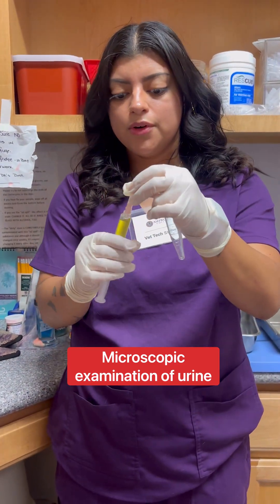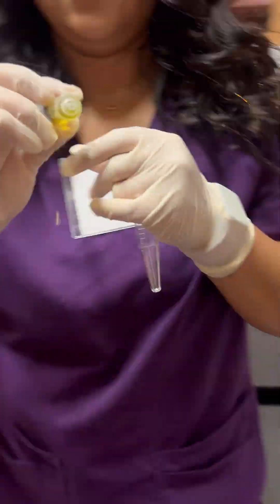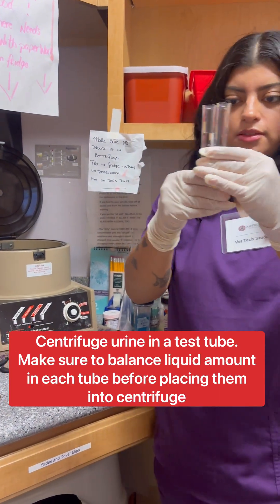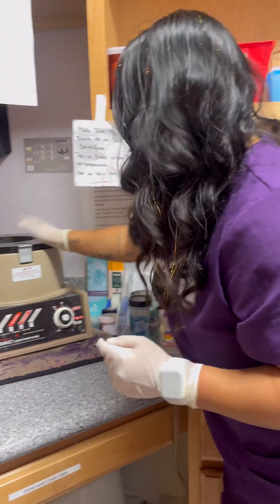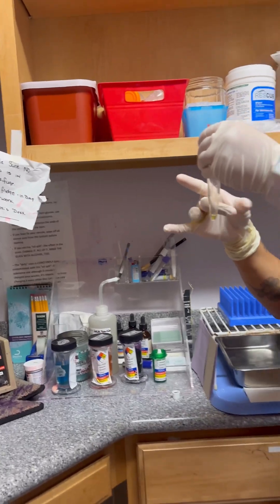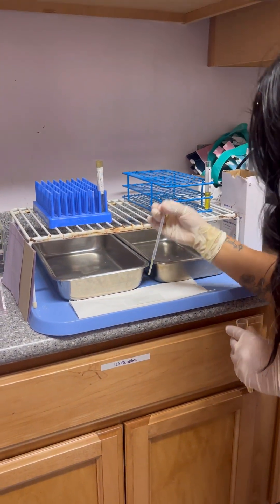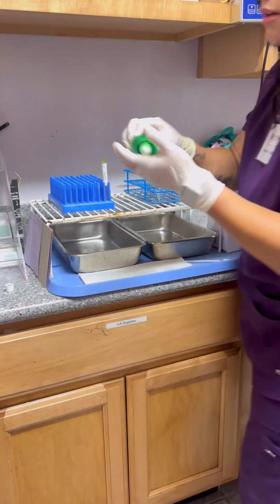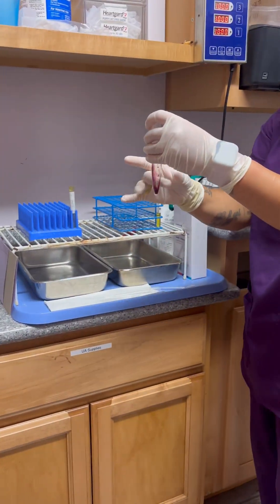Microscopic evaluation of urine- Vet Med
Performing a microscopic evaluation of a urine sample.